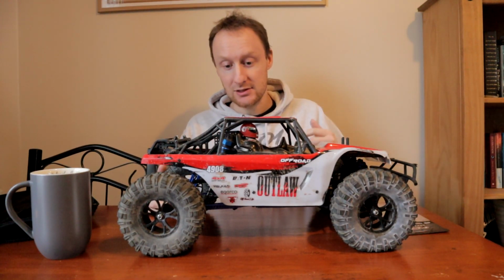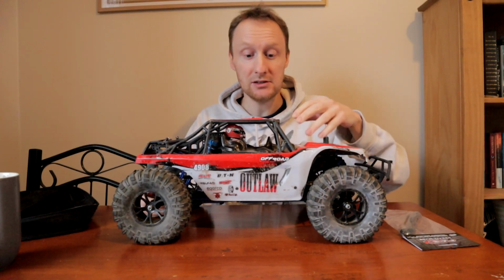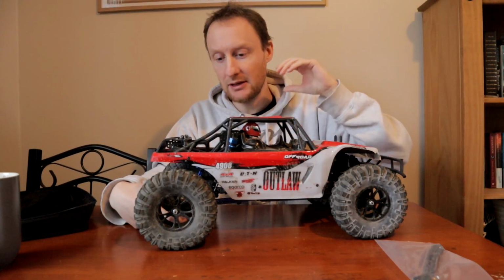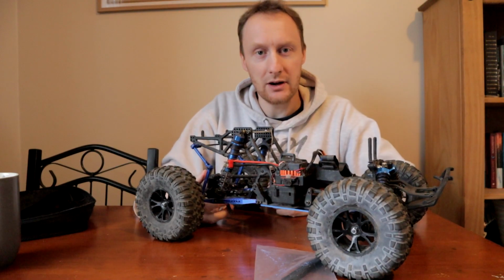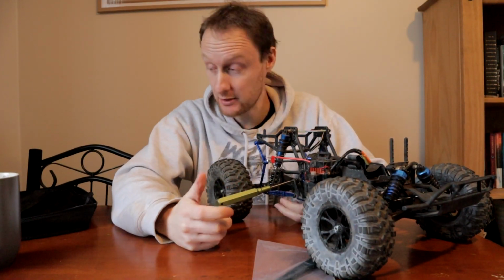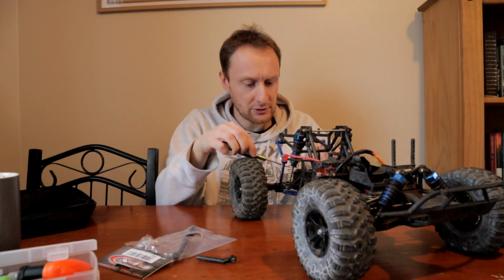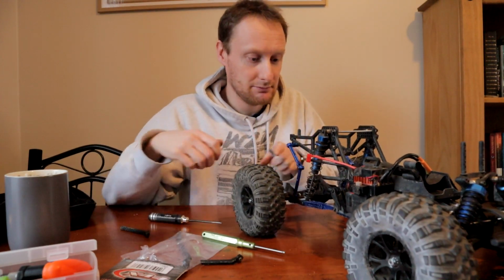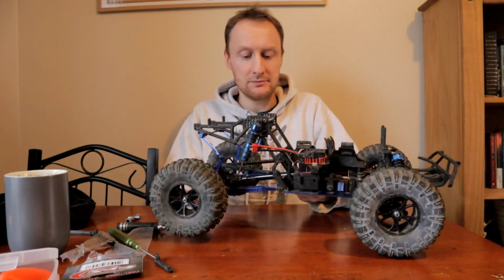FTX Outlaw: Yet another repair!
Of course it's broken! It's always broken!

Let's fix it.